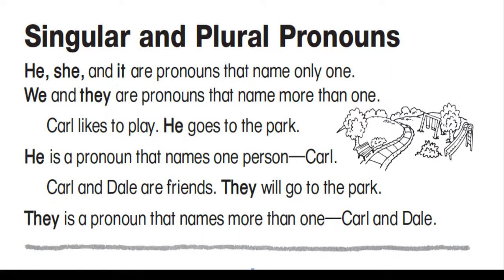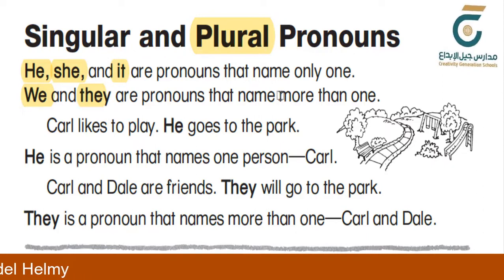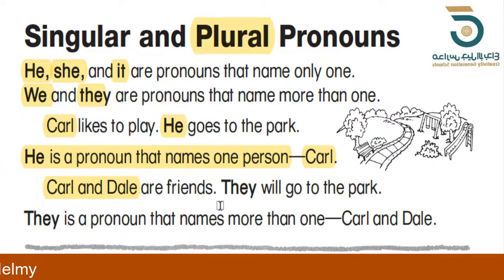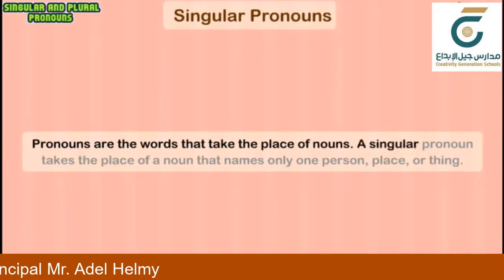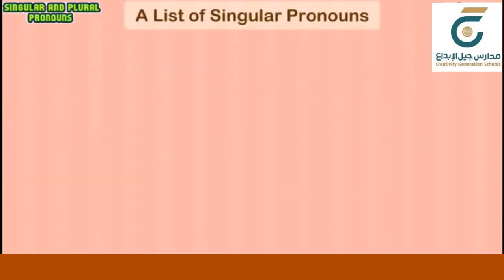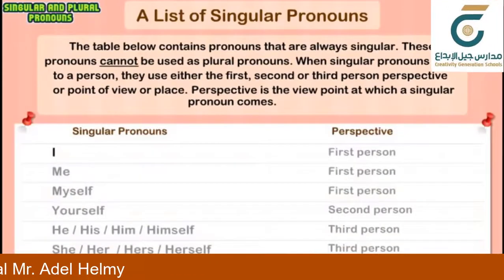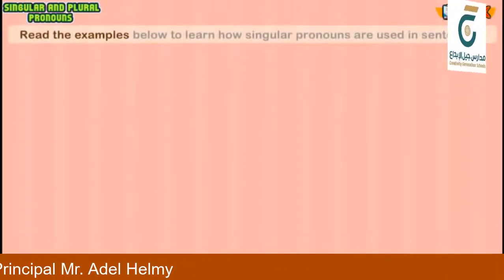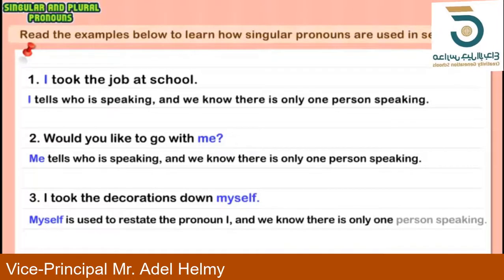English Grade 2 Singular and Plural pronouns 3